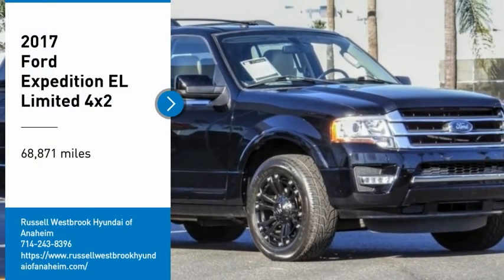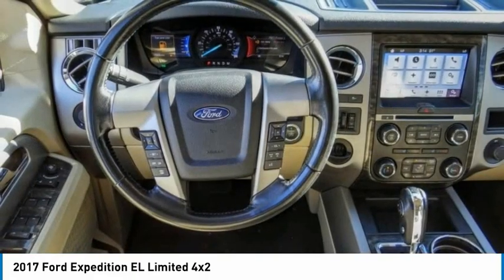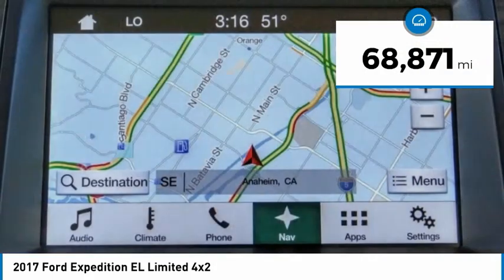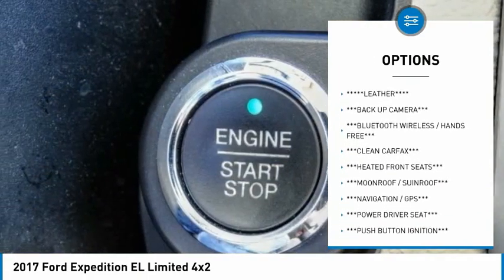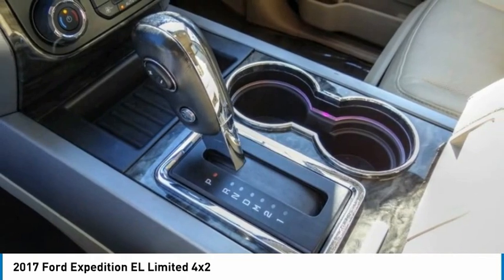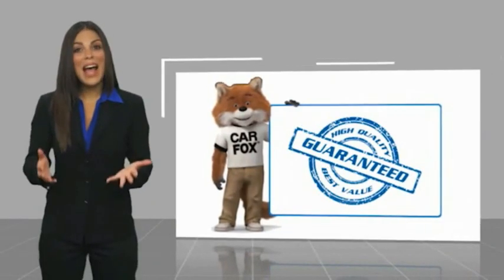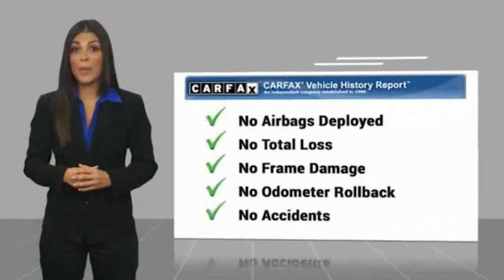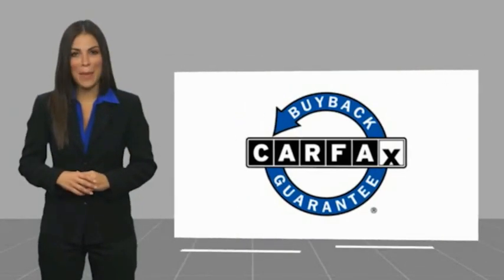2017 Ford Expedition EL PA9720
2017 Ford Expedition EL Limited 4x2

1271 S. Auto Center Dr.

2017 Ford Expedition EL Shadow Black 6-Speed Automatic EcoBoost 3.5L V6 GTDi DOHC 24V Twin Turbocharged ***BLUETOOTH WIRELESS / HANDS FREE***, ***USB PORTS***, ***MOONROOF / SUINROOF***, ***NAVIGATION / GPS***, ***BACK UP CAMERA***, ***POWER DRIVER SEAT***, ***PUSH BUTTON IGNITION***, ***HEATED FRONT SEATS***, *** 3RD ROW SEATS***, ***CLEAN CARFAX***, LEATHER , GVWR: 7,500 lbs Payload Package. Clean CARFAX. Financing available on approved credit. Trade-ins accepted. Subject to prior sale. All Pricing and Advertised Prices for any/all vehicles offered for sale does not include dealer installed accessories which can be purchased for an additional cost. No sales to Dealers, Brokers or Exporters. For out of state purchase, customers must be present to purchase. If shipping is required, dealership must facilitate; no exceptions. Prices are plus government fees and taxes, any finance charges, $85 documentary fee, $29 electronic registration fee, any emission testing charge and $1.75 per new tire state tire fee. We make every effort to provide accurate information, but please verify before purchasing. Images, prices, and options shown, including vehicle color, trim, options, pricing and other specifications are subject to availability, incentive offerings, current pricing and credit worthiness. Images are for illustrative purposes only.